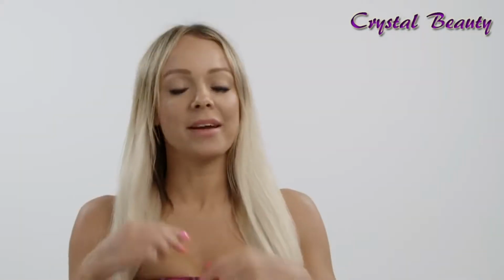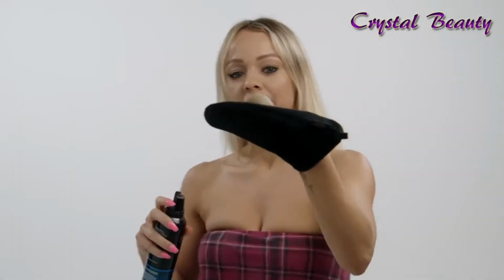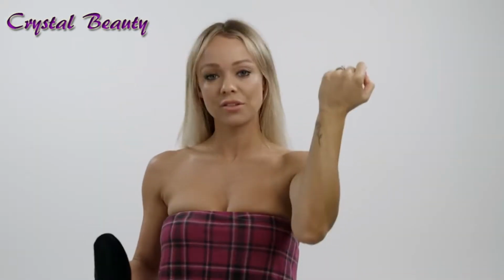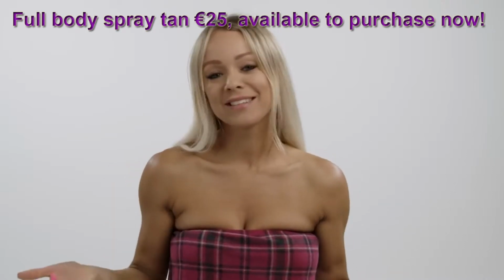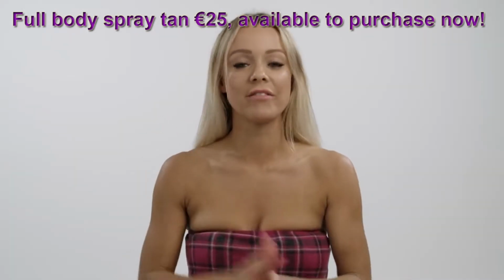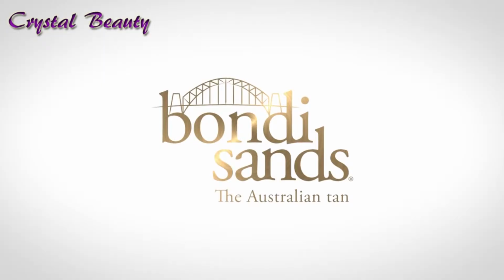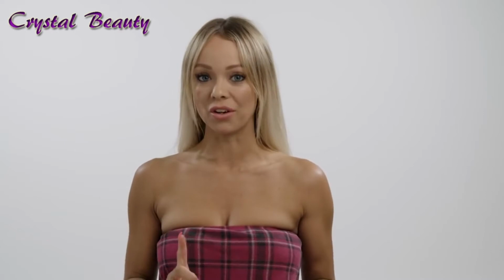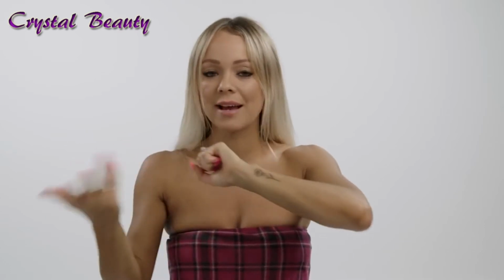Full body spray tan - Bondi Sands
Bondi Sands tanning expert Molly takes us through a tutorial on one of our best selling products OF ALL TIME! The One Hour Express.

Experience a sun-kissed Australian tan in just 1 hour with Bondi Sands Express Self Tanning Foam. Infused with a scent of coconut, this ultra lightweight aerosol foam will leave your skin glowing like a day on Bondi beach.

Suitable For: Time poor tanners who want to achieve the Bondi glow in an hour.

Use With: Apply with an Application Mitt. Use any of our Gradual Tanning Products to prolong your tan.

For a natural glow, leave it on for one hour. If you would like a darker tan, leave it on for 3 - 4 hours. Keeping in mind it does develop fully over 8 - 12 hours.

Don't forget to tag us in your pictures on social media. If your before and after gets reposted on our page, you will receive a FREE tanning pack.

Happy tanning Lovers.